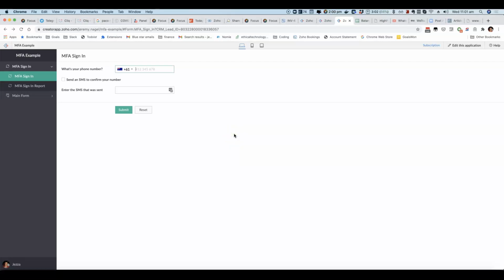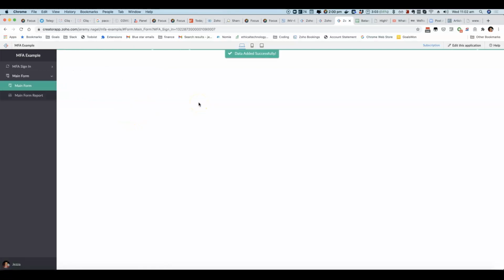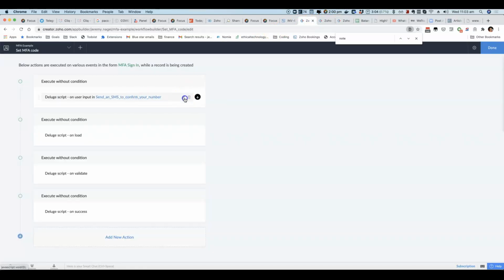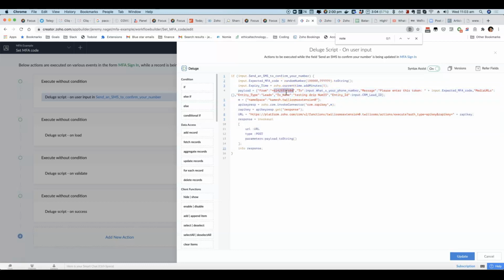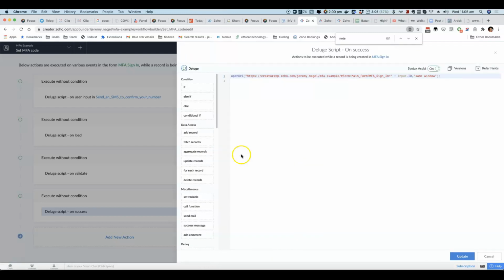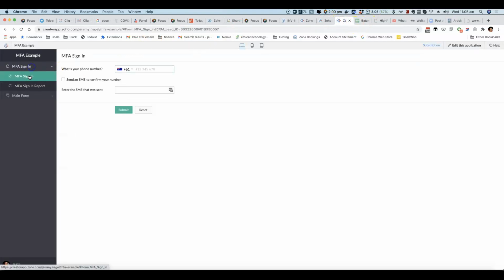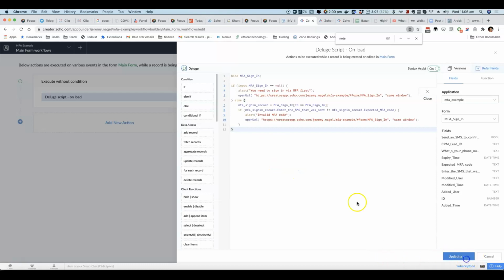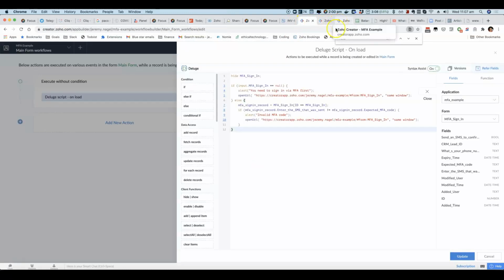Setting up MFA for Zoho Creator forms using Twilio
In this video I show how to set up multi factor authentication for a Zoho Creator form using Twilio SMS.